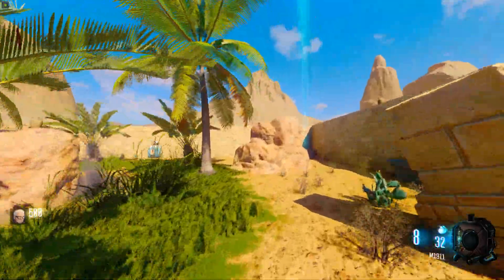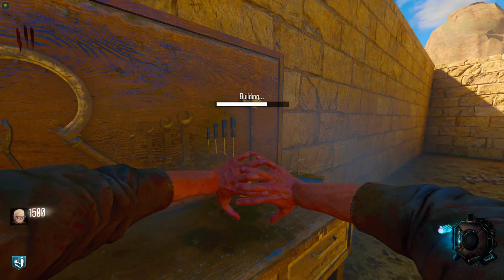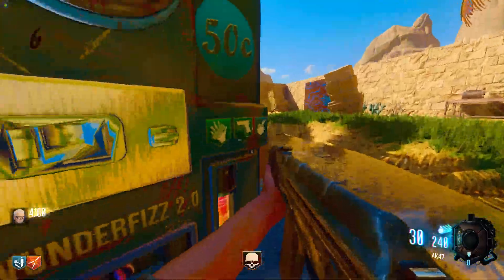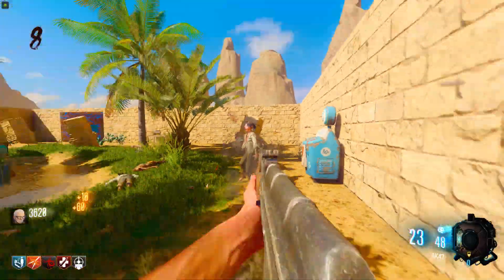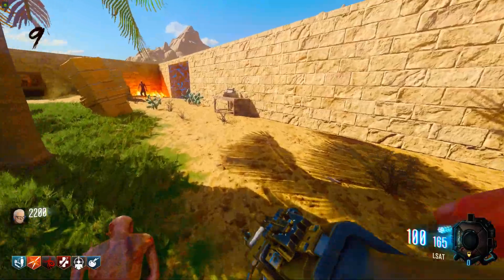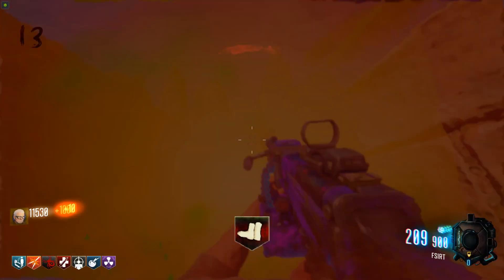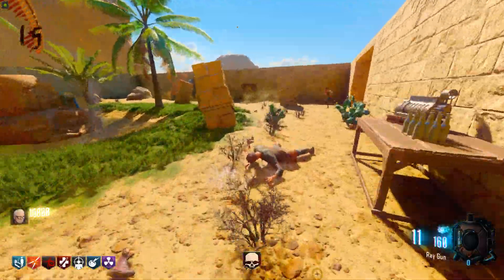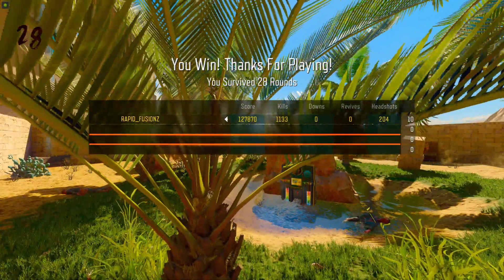THE OASIS | STRANDED ON AN ISLAND!! (Custom Zombies Black Ops 3)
THE OASIS | STRANDED ON AN ISLAND!! (Custom Zombies Black Ops 3) TODAY GUYS I PLAYED A BLACK OPS 3 CUSTOM ZOMBIES MAP WHERE I WAS STRANDED ON AN ISLAND WITH NO WHERE TO GO!! THIS CUSTOM ZOMBIES MAP FEATURES A SMALL BUT FUN CHALLENGE EASTER EGG & A BUYABLE ENDING AS WELL! THE MAP HAS LOADS OF COOL WEAPONS TO CHOOSE FROM RANGING FROM THE DIFFERENT CALL OF DUTYS & IT HAS LOTS OF PERKS AS WELL!

THE MAP IS SMALL BUT IT DOES GET INTENSE QUICK SO MAKE SURE YOU HAVE THE RIGHT GUNS & PERKS & TRY TO BUILD THE ZOMBIE SHIELD & UNLOCK THE ROOM TO PACK A PUNCH AS SOON AS POSSIBLE BUT COMPLETING THE 4 CHALLENGES 🔽🔽

1. Shoot the several urns scattered around the map
2. Get headshot kills (75 plus 25 for each additional player)
3. Get shield kills (30 plus 15 for each additional player)
4. Kill 5 Napalm Zombies

Once you're done, walk up to the table with the burning skulls on it and interact with it. After you do that the door to Pack-a-Punch will disappear and you will be able to enter!

Map Created By: Heroic